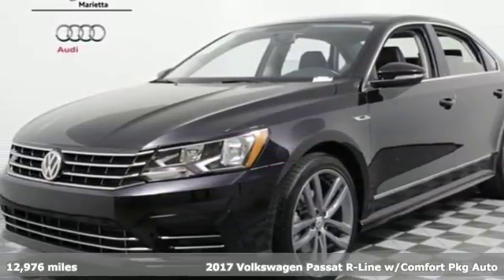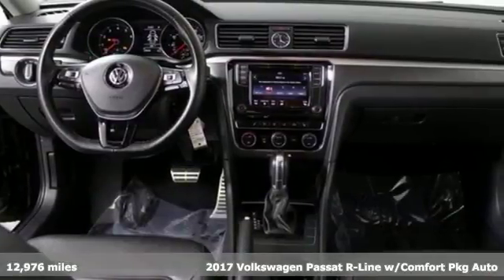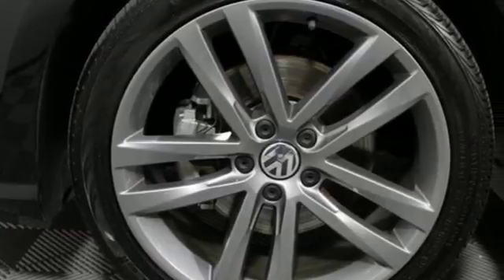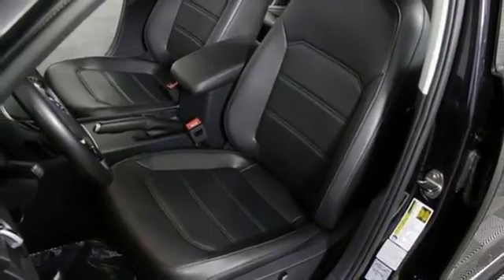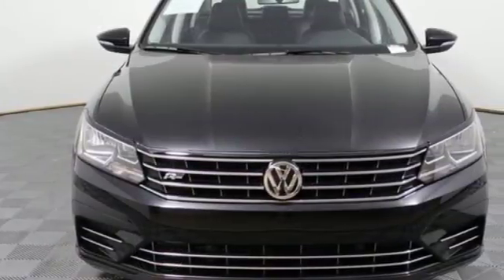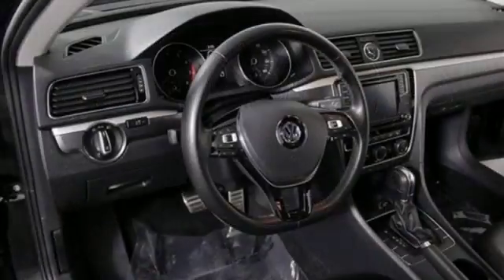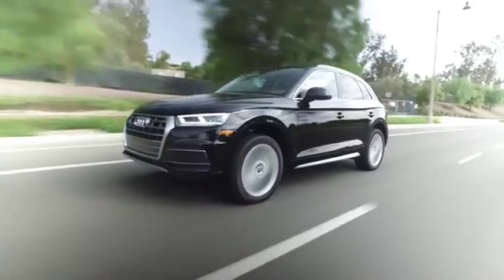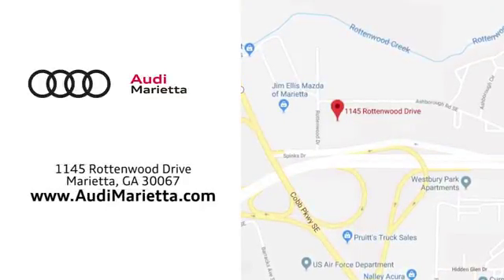Used 2017 Volkswagen Passat Marietta Atlanta, GA U81021 - SOLD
Year: 2017
Make: Volkswagen
Model: Passat
Trim: 1.8T R-Line
Engine: 1.8L TSI
Transmission: 6-Speed Automatic with Tiptronic
Color: Black
Interior: Titan Black
Mileage: 12976
Stock #: U81021
VIN: 1VWDT7A35HC077951
***R-LINE!!! CLEAN CARFAX, ONE OWNER, ALARM KIT, 19" WHEELS, CHROME TIPPED EXHAUST, HEATED FRONT SEATS, REAR VIEW CAMERA, BLIND SPOT MONITORING, R-LINE BUMPERS GRILL AND TRIM*** brbrFWD 34/23 Highway/City MPGbrbrAwards:br * 2017 IIHS Top Safety Pick

Address:
1715 Cobb Parkway South